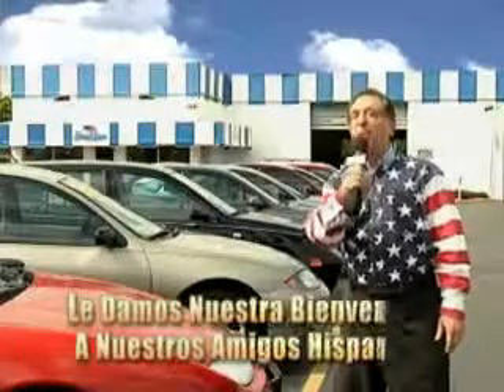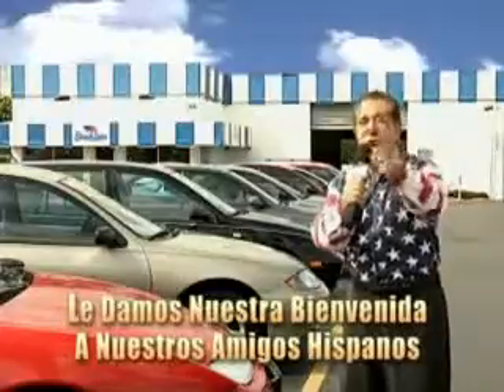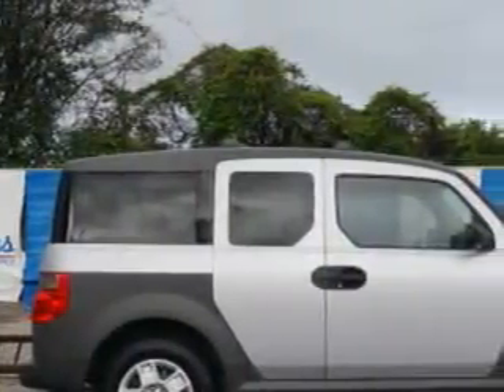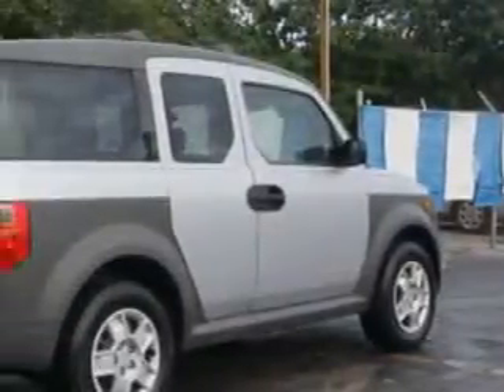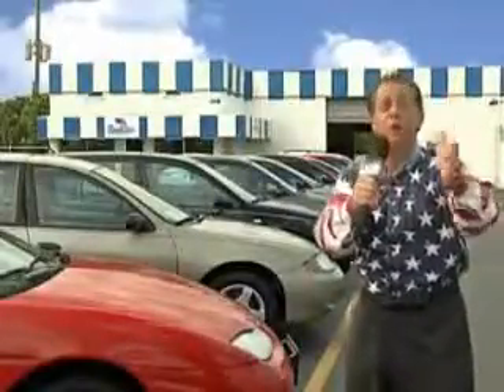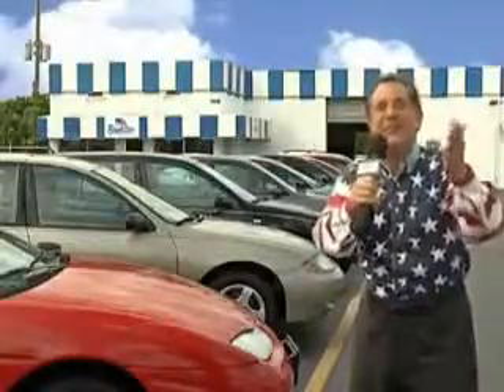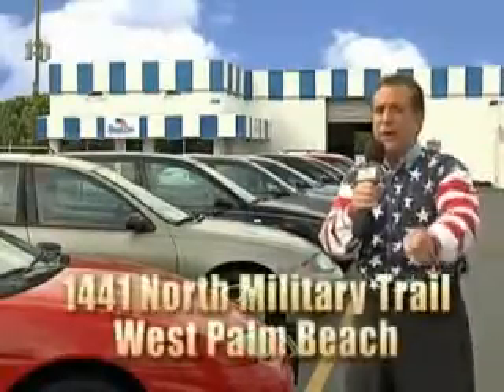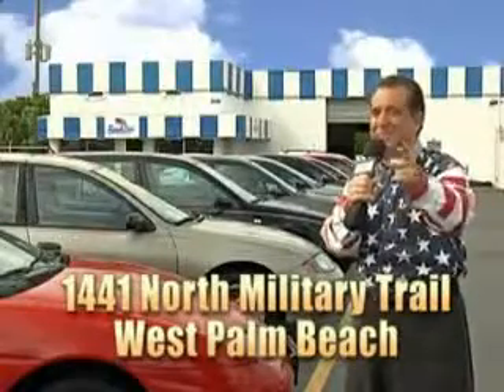2005 Honda Element Beach Cars West Palm Beach, FL 33409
Honda Element Check out this  Satin Silver Metallic   Honda Element SUV, equipped with a 4 Cylinder engine and an automatic transmission.

Beach Cars
1441 North Military Trail